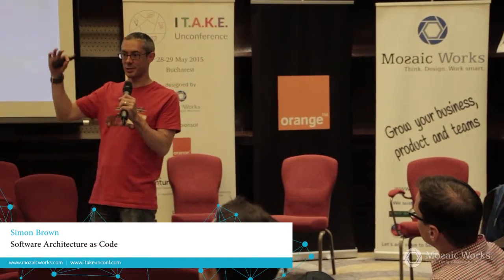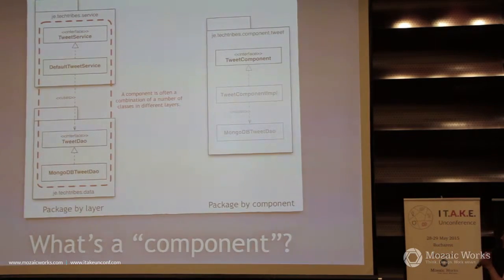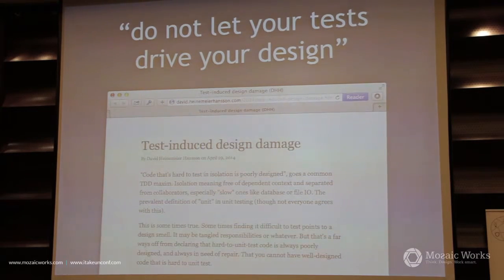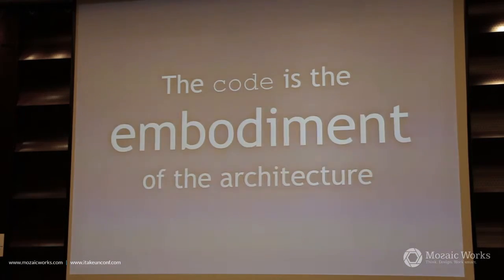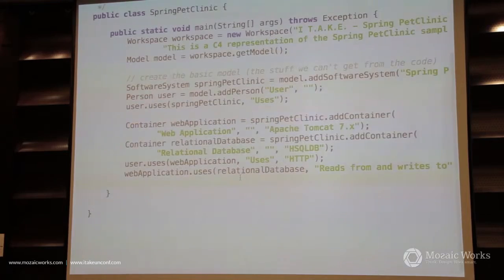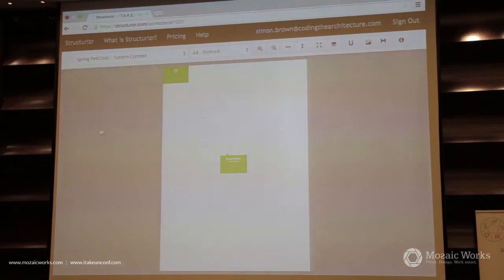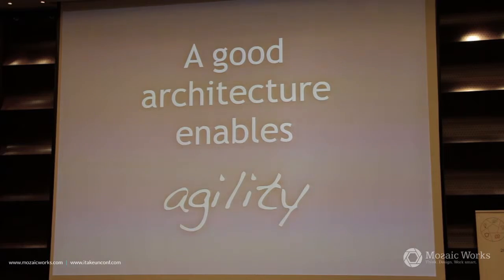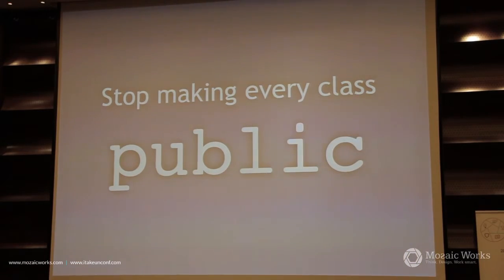Simon Brown: Software Architecture as Code - part 2 @ I T.A.K.E. Unconference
Simon Brown lives in Jersey (the largest of the Channel Islands) and works as an independent consultant, helping teams to build better software. His client list spans over 20 countries and includes organisations ranging from small technology startups through to global household names. Simon is an award-winning speaker and the author of Software Architecture for Developers – a developer-friendly guide to software architecture, technical leadership and the balance with agility. He is sharing from his knowledge on coding the architecture blog. He still codes too.

Software architecture as code is inherently about technical leadership, stacking the odds of success in your favour and ensuring that everybody is heading in the same direction. But it’s 2015 and, with so much technology at our disposal, we’re still manually drawing software architecture diagrams in tools like Microsoft Visio. Furthermore, these diagrams often don’t reflect the implementation in code, and vice versa.

This session looks at why this happens and how to resolve the conflict between software architecture as code through the use of architecturally-evident coding styles and the representation of software architecture models as code.